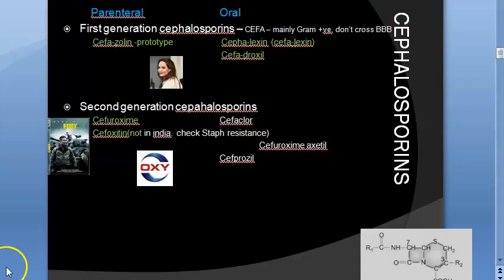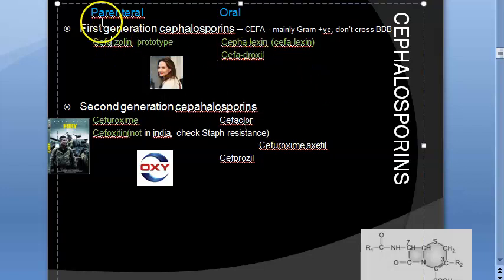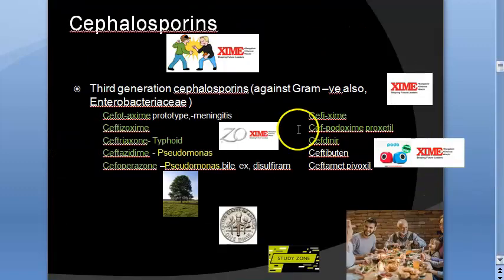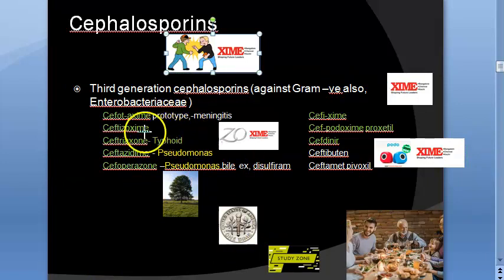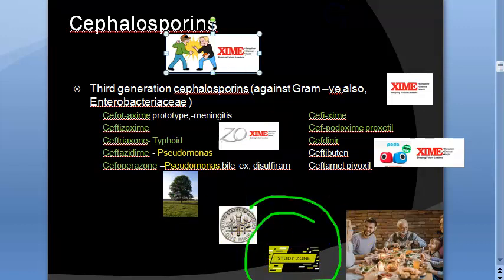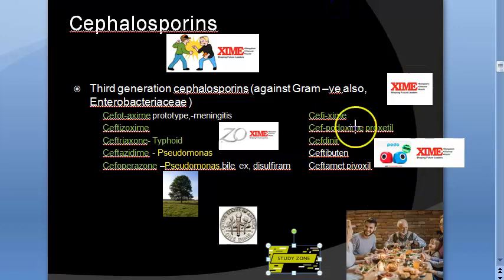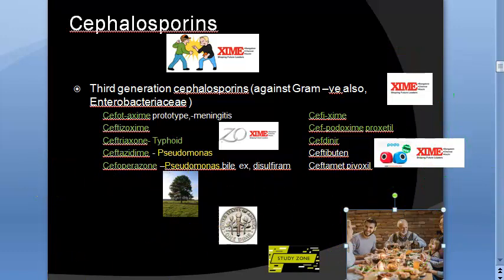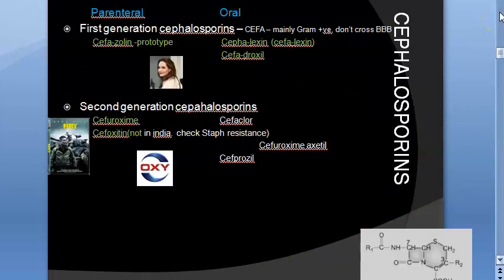Pharmacology 789 bz Cephalosporin Generation How to remember name Easy simple technique help drug